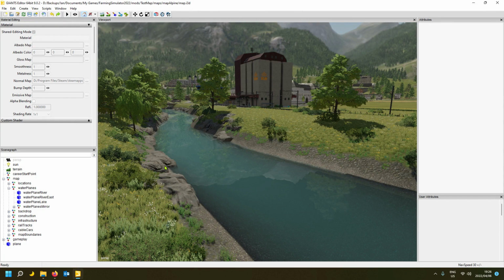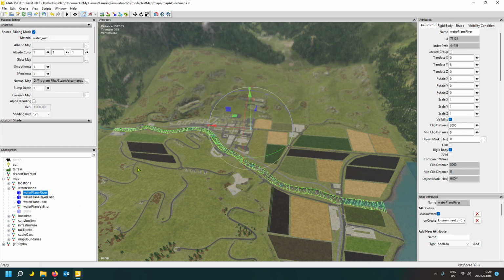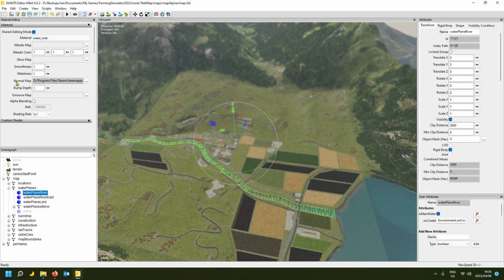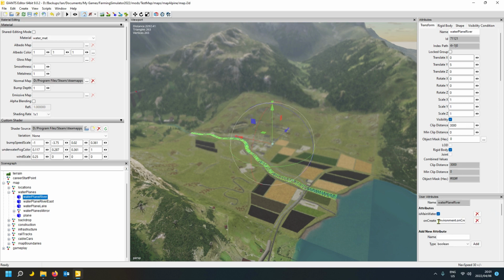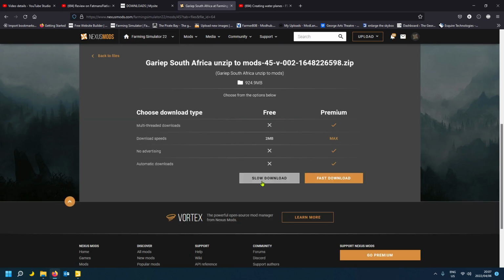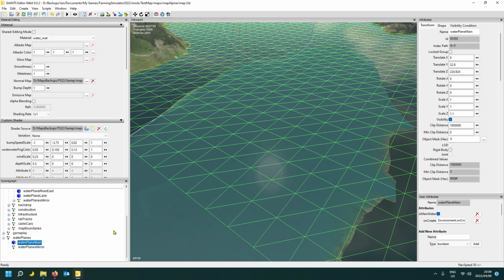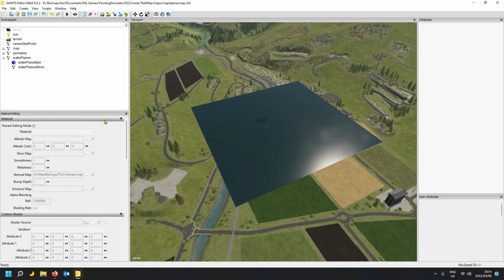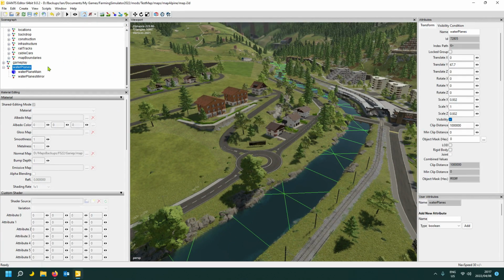How to add Waterplanes to your Map, FarmerB0B's way!